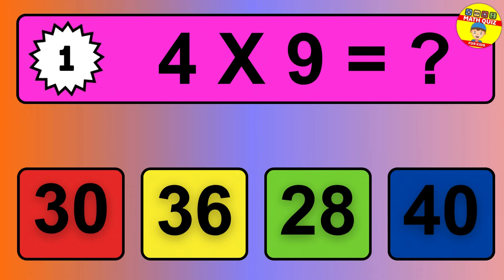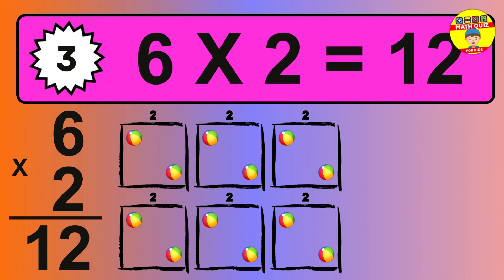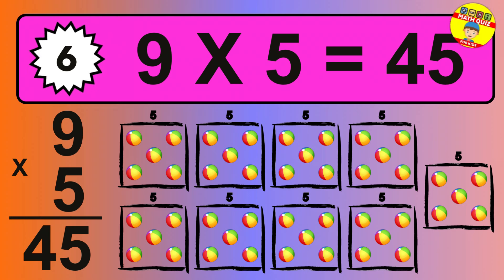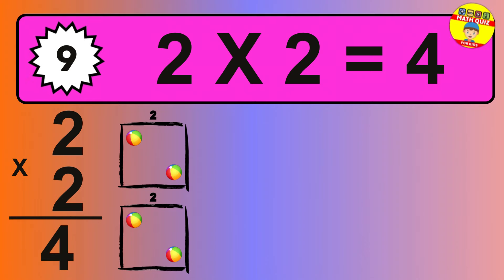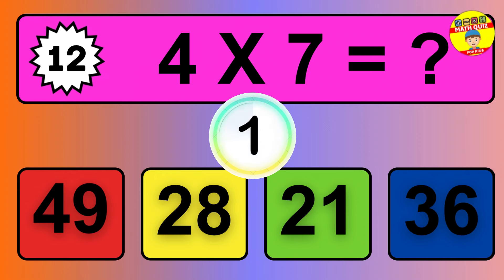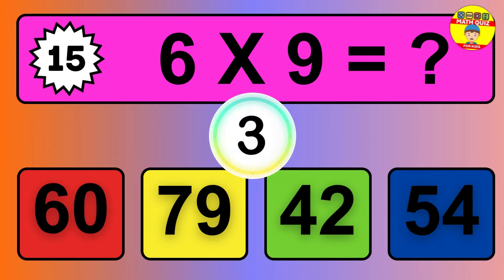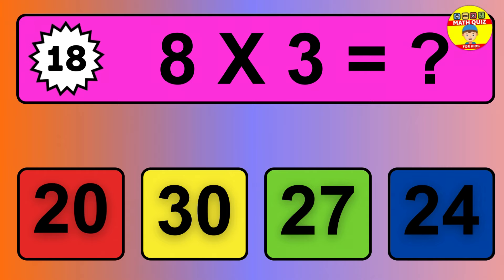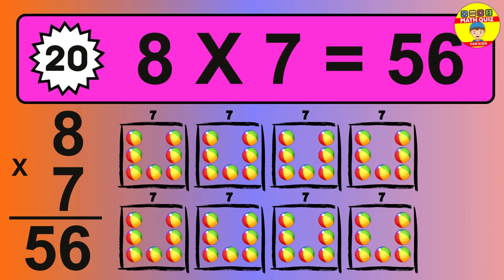Brain-Busting Math Quiz Will You Score 100%?